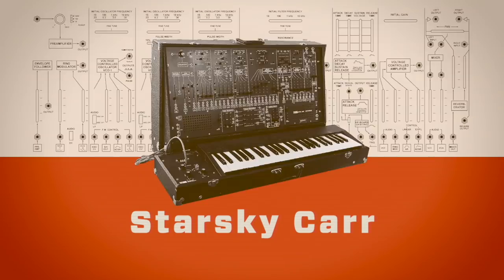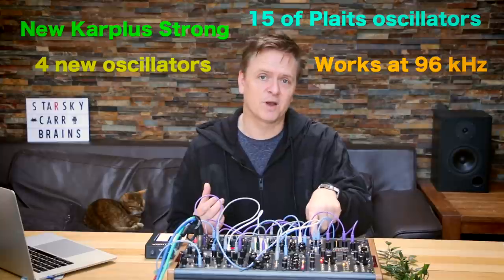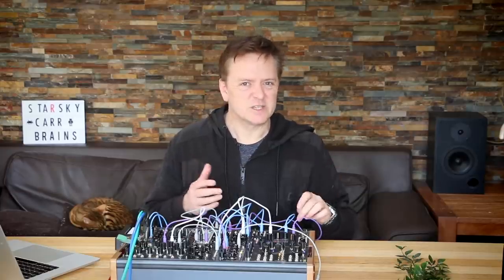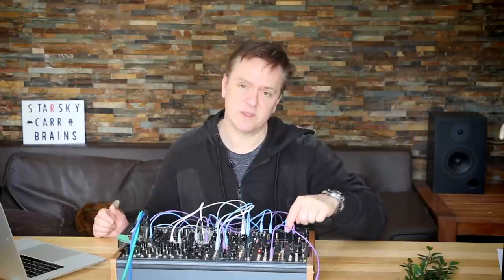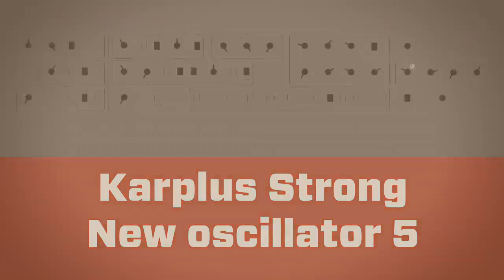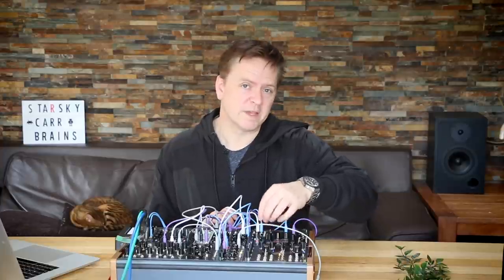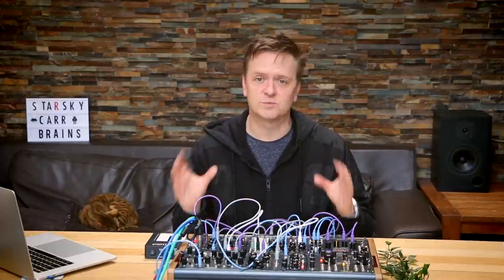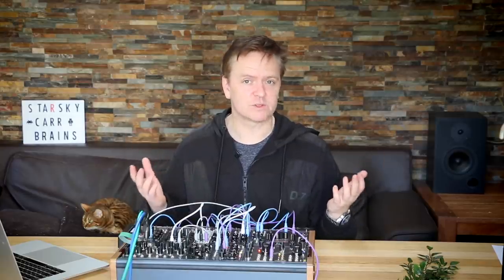How Clever is Brains? // A look at Behringer's take on Plaits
A look at Behringer BRAINS, focussing on the extra functions it has compared to Plaits and its clones. ... People keep on asking.. so here's a demo..

0:00 Intro
1:37 1. Supersaw
2:56 2. Cowbell
3:52 3. Toms
4:54 4. FM Drum
5:20 5. Karplus Strong
7:41 Plaits Comparison (Beehive)
10:55 Final Thoughts
11:17 Drums On Their Own